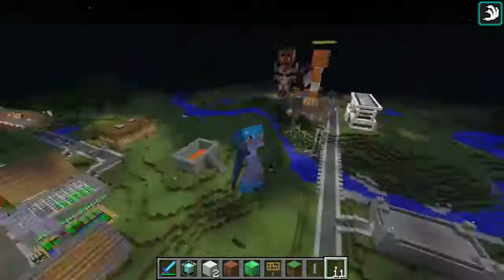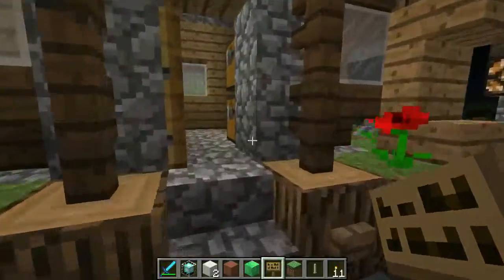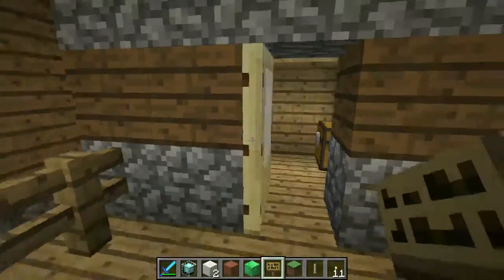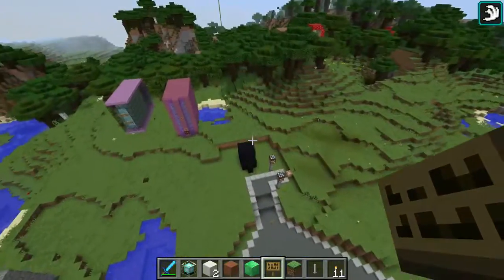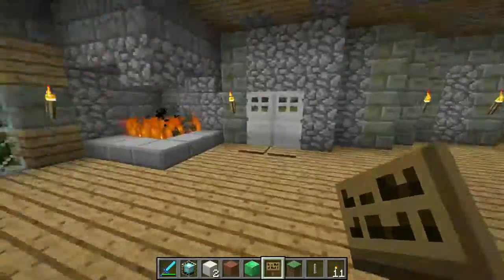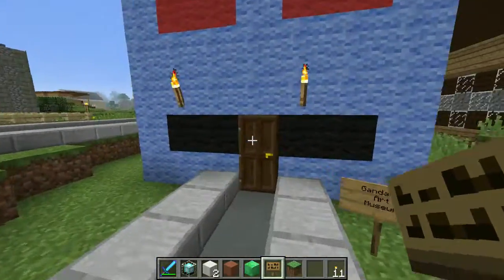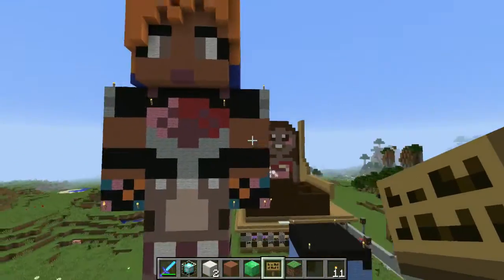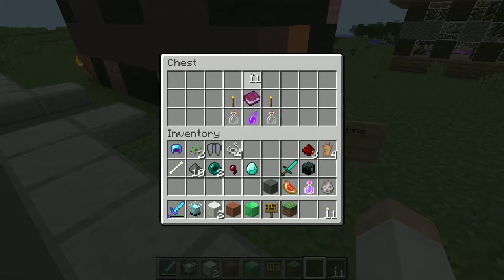Coolboy392's Realm Tour! (Minecraft)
In this video I tour Coolboy392's awesome realm!